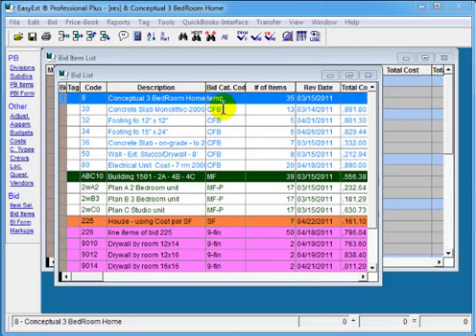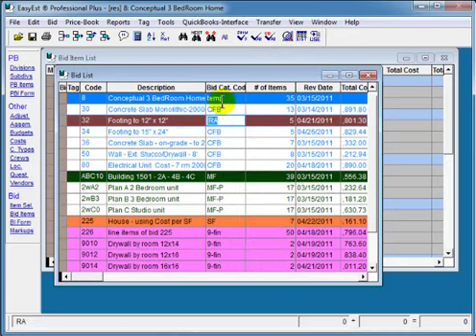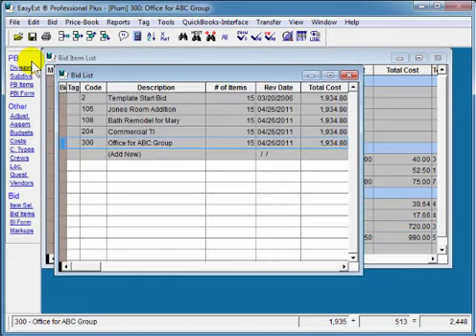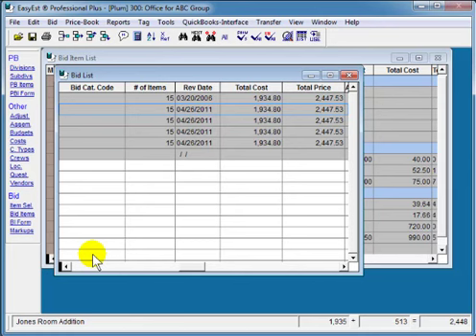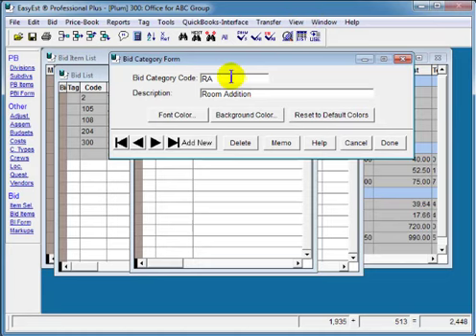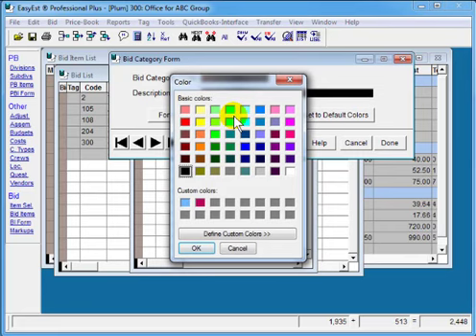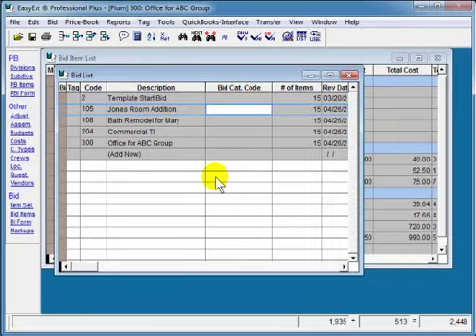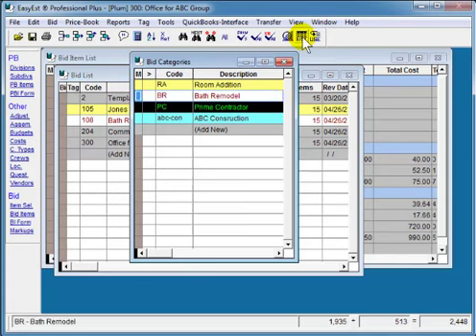CSC Software- Basic-overview2c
CSC Software- Basic-overview2a - EasyEst Estimating Software